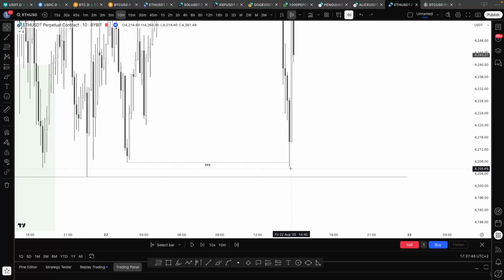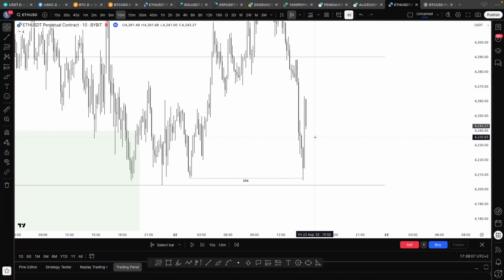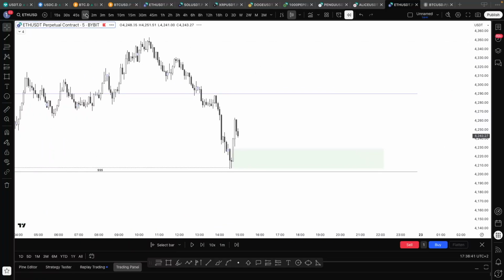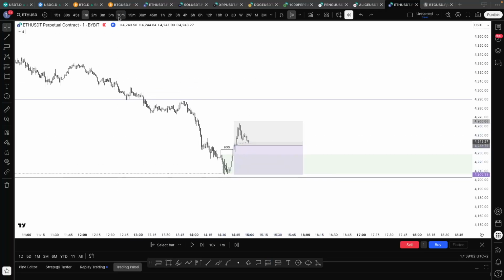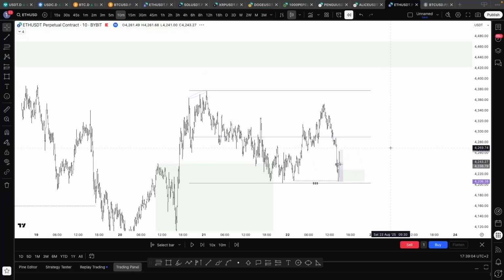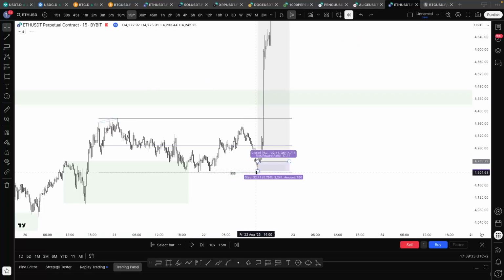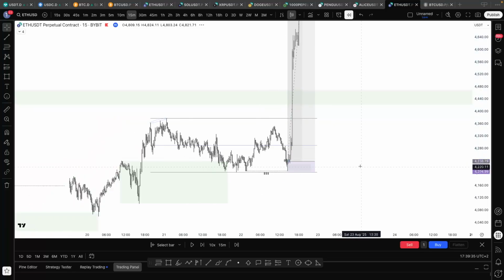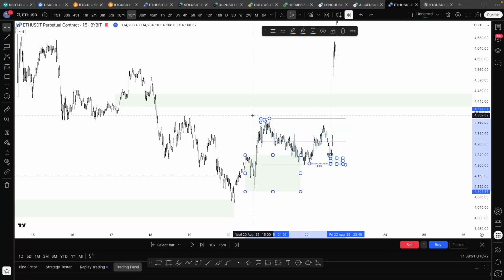Faded My Own Pre-Planning?? +5% ETH